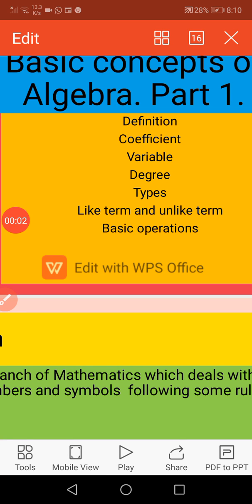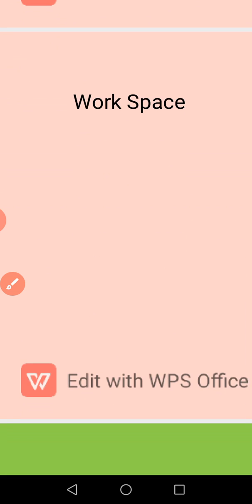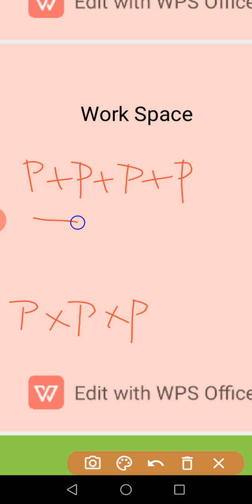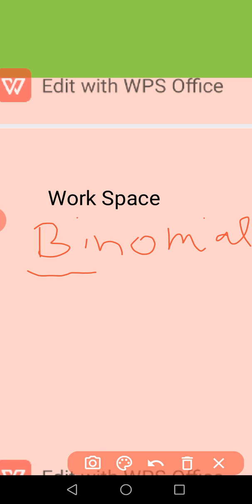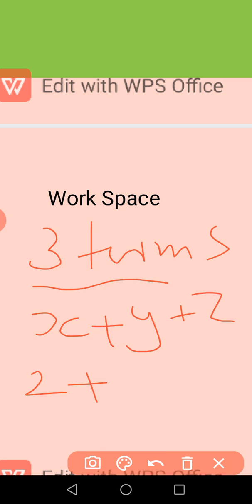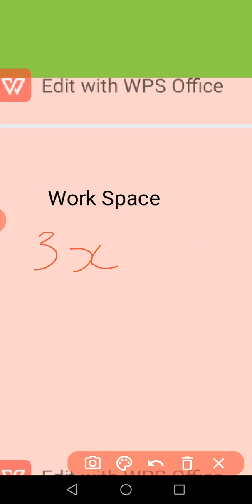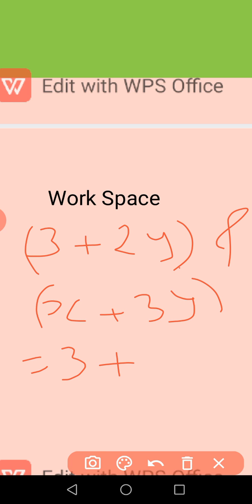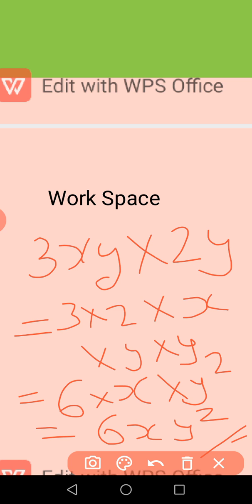Basic concepts in Algebra Part 1.